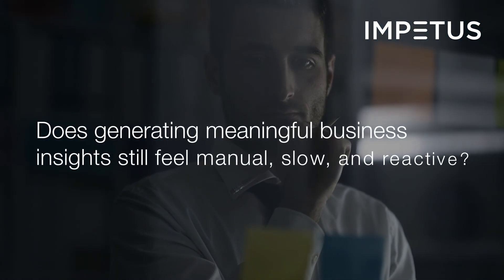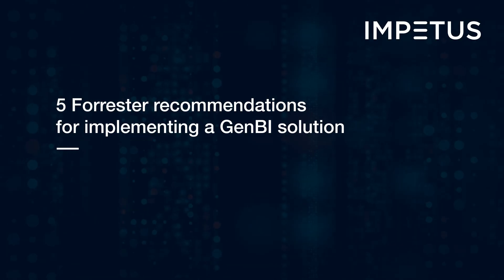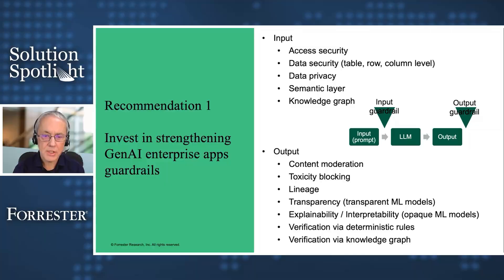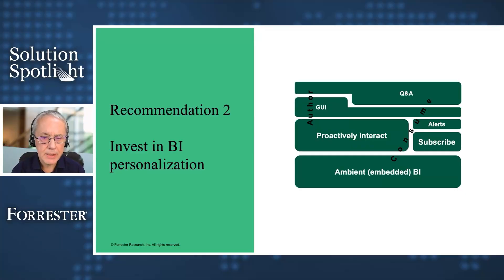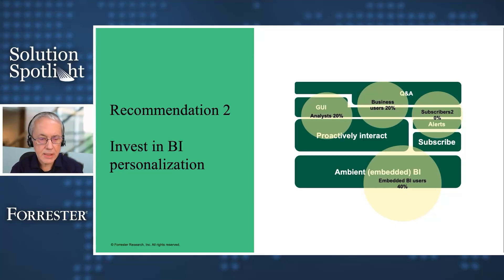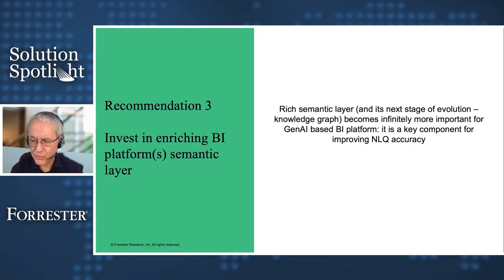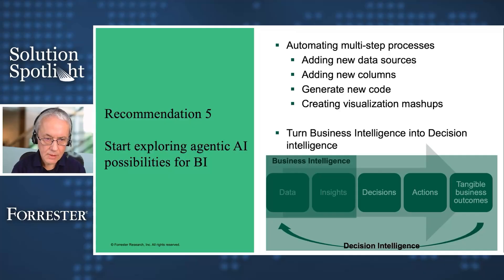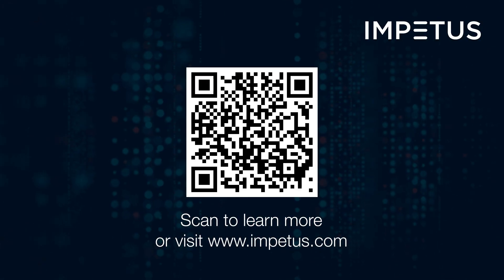5 Forrester recommendations for implementing a GenBI solution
13 views Aug 6, 2025
🚀 Unleash the True Potential of Business Intelligence with GenBI Still relying on traditional dashboards, waiting on analysts for reports, or struggling to scale data access across teams — it's time to rethink your BI strategy. In this video, Boris Evelson, the VP and Principal Analyst at Forrester Research, gives five key recommendations for every company looking to successfully implement a Generative Business Intelligence (GenBI) solution.